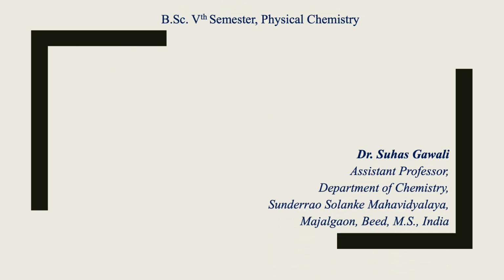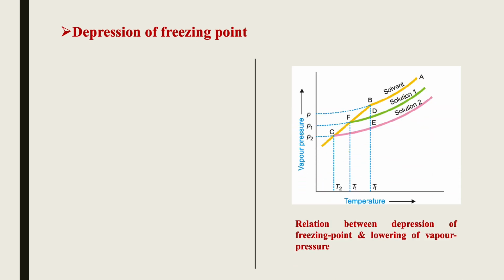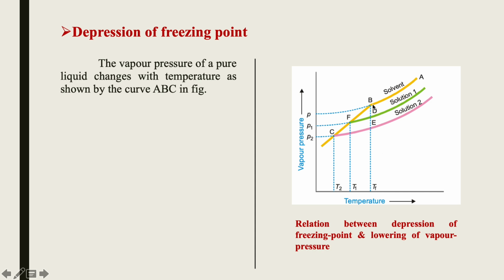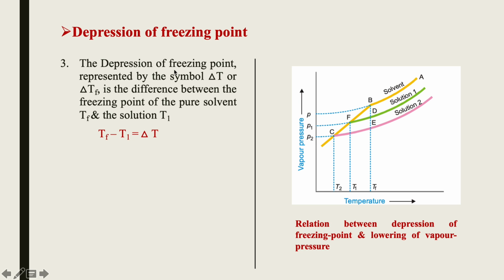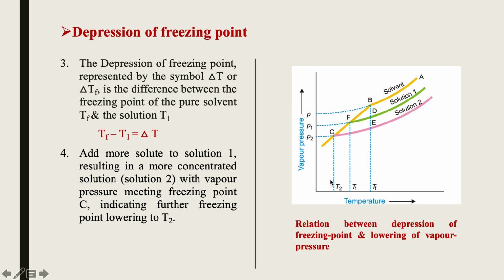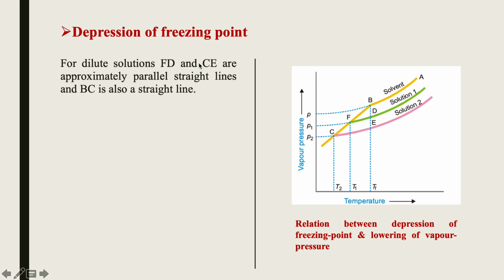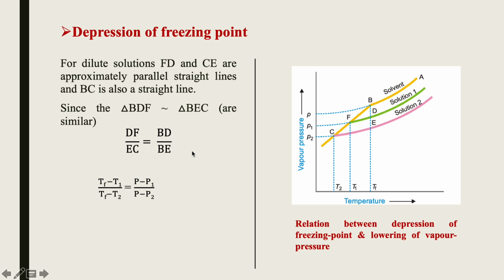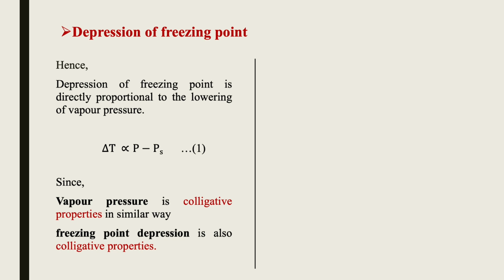IIa-Colligative properties of dilute solution_L4 || Depression of freezing point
Colligative properties of dilute solution||Depression of freezing point